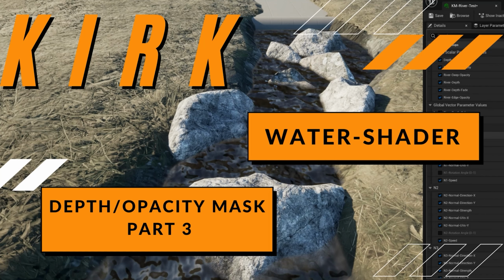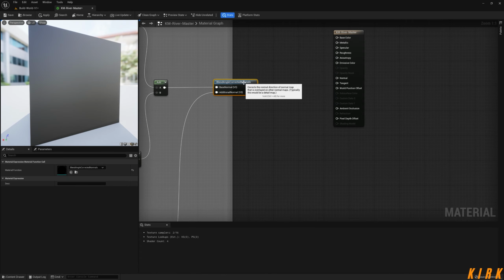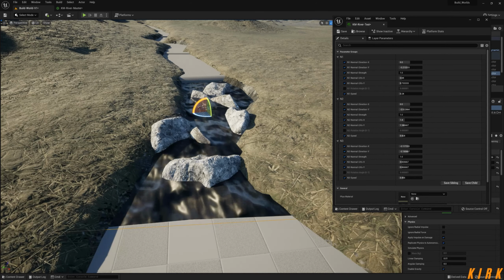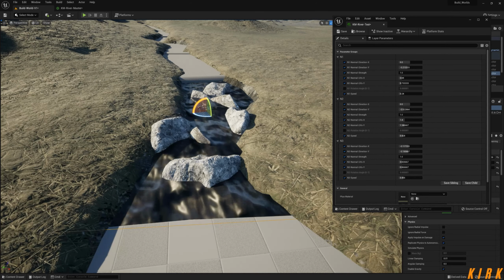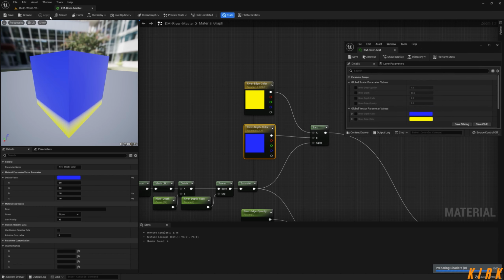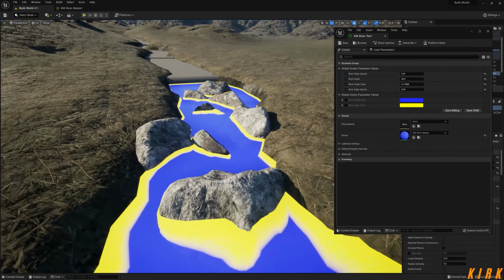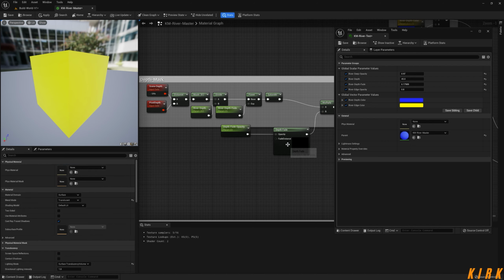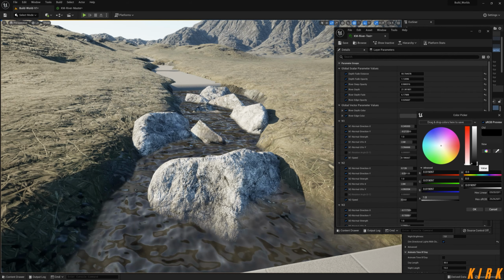Water Shader | Part 3 | Depth & Opacity Logic Setup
In this video we will continue the water shader series.
We are going to add some more logic to our normal animation.
And then work on to our depth/opacity logic and make the shader translucent.

[]- Unreal Engine
[]- Textures
[]- Environment art
[]- Shaders
[]- Level Design
[]- Landscapes
[]- Materials